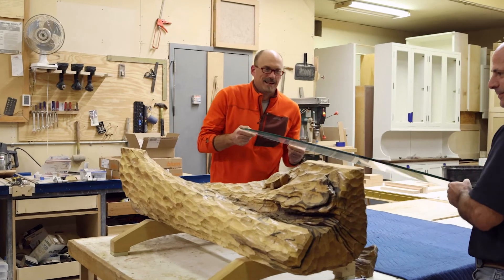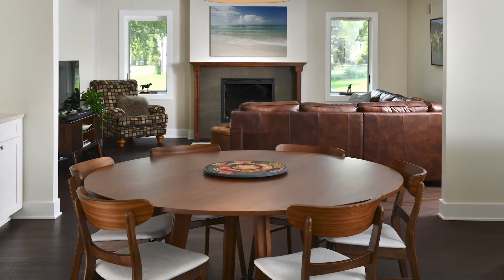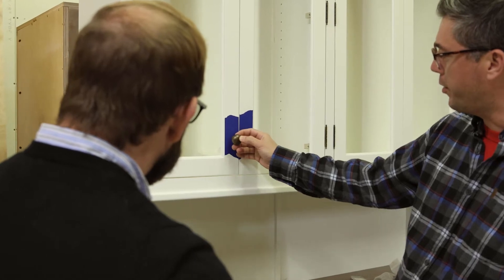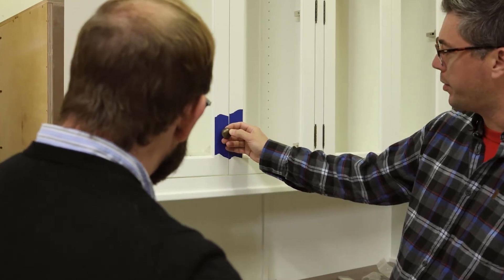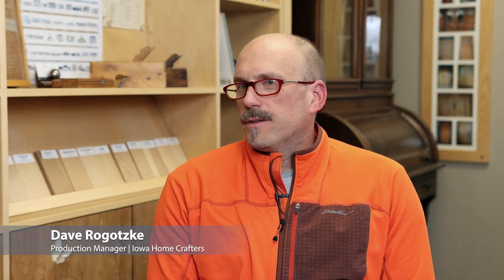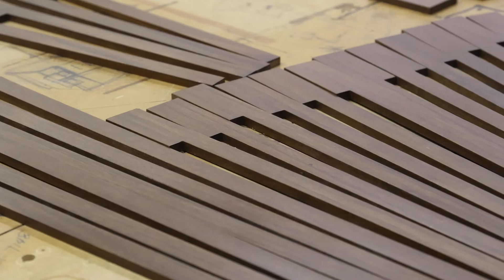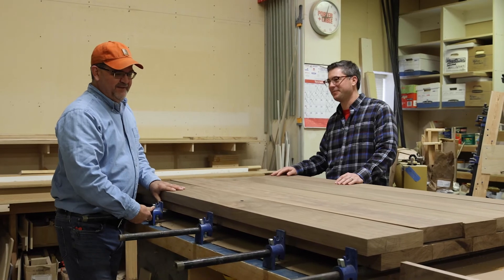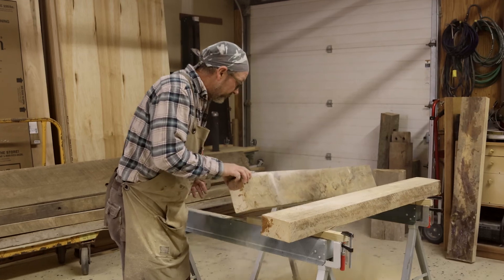dsm CultureCast – The Art of Custom Furniture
Welcome to dsm CultureCast – The Art of Building, the Building of Art presented by Silent Rivers Design+Build. Join us today as we explore the Art of Custom Furniture featuring our sister company, Iowa Home Crafters.